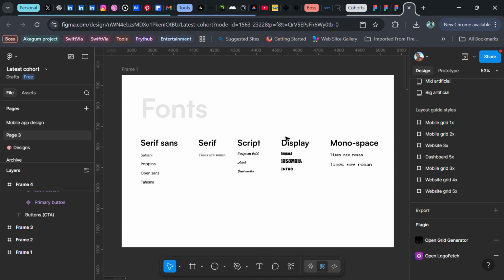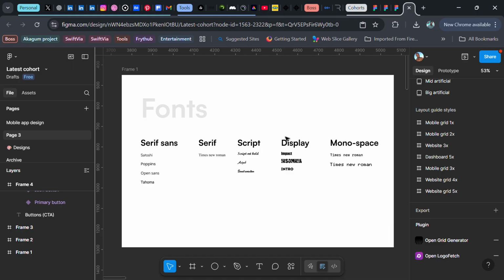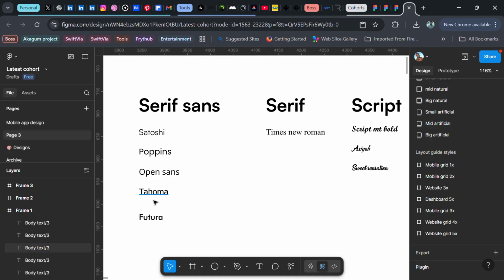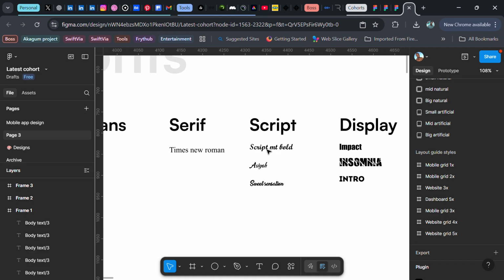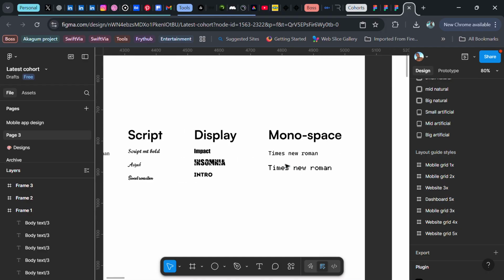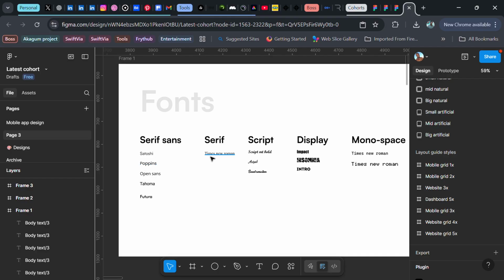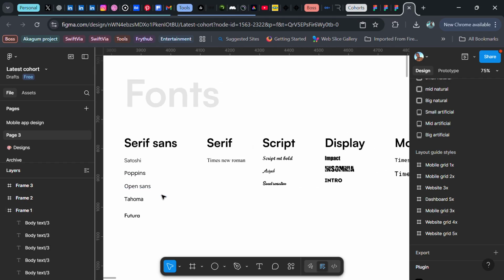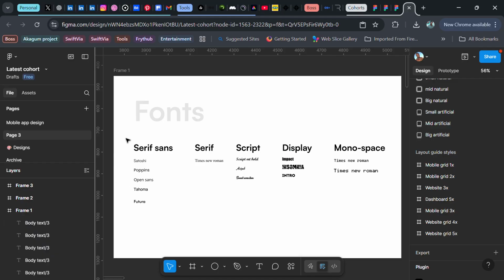Font vs Typeface — Understanding Fonts as a UI Designer (Complete Guide)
Description:
In this quick tutorial, I’ll break down the difference between fonts and typefaces and show you how to use them effectively as a UI designer.
We’ll also go through the different types of fonts and when to use each for better hierarchy, readability, and visual balance in your designs.

Whether you’re just starting out or brushing up your typography skills, this video will help you create cleaner and more professional designs in Figma and beyond.

✨ What you’ll learn:

Font vs Typeface — What’s the difference?

Types of fonts and when to use them

How typography affects user experience

Simple font pairing tips for UI design